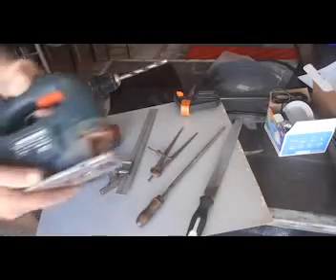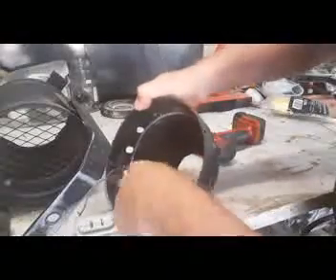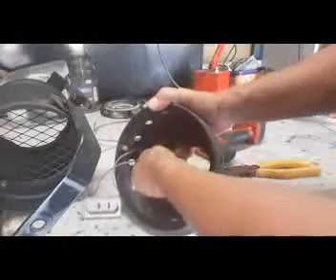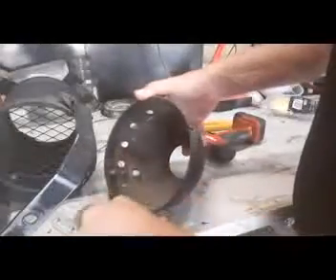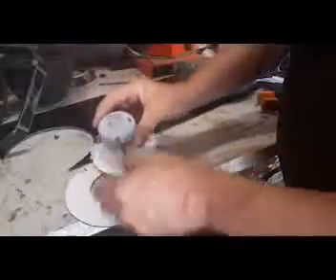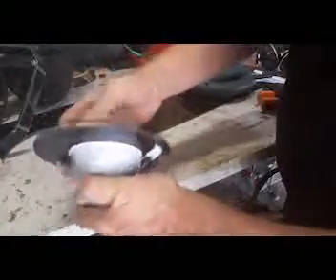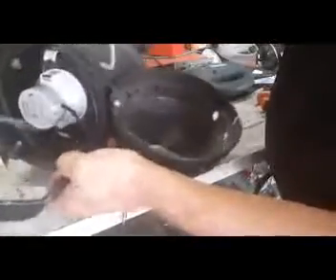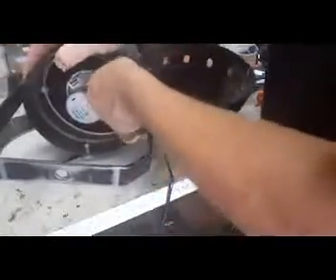How to Convert Par 56 light to L E D 9watt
Video shows a conversion of classic Par 56 light can to LED.  Making an adaption plalte made from composite steel and fitting a 9 watt LED light to suit a Par 56 - Still dimmable and controlled by the east to use Jands 4 Pak controller. There must be hundreds of thousands of people with old 56 cans sitting around, that are blown ,now was obsolete but make them go again for cheap.
  Not as bright as the expensive 330 w Halogen but make them live and work again for  about $20. perhaps not bright enough for your bands lead singer or guitarist but if your doing "Big Stuff" you'll have a pro lighting dude or dudess there. Great for low power consumption and 4 year warrentee on LEDS at the store.